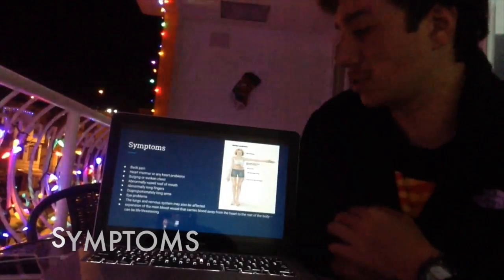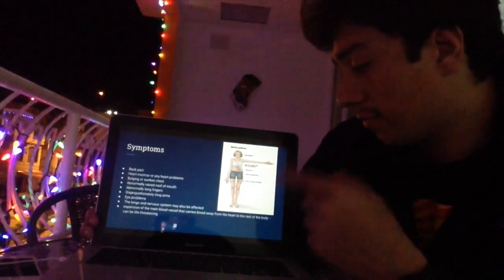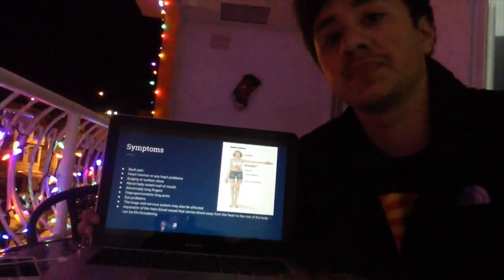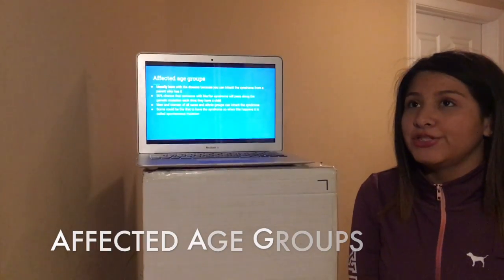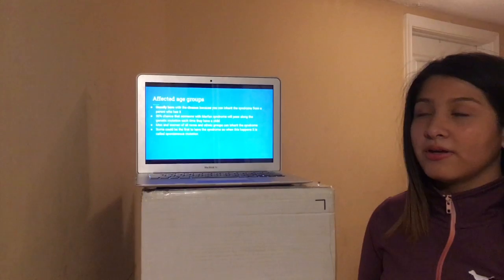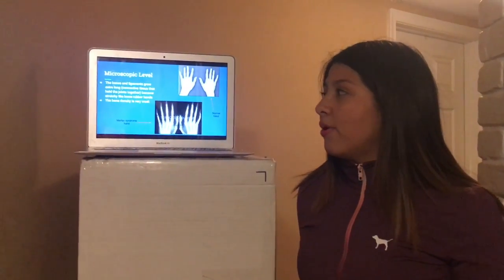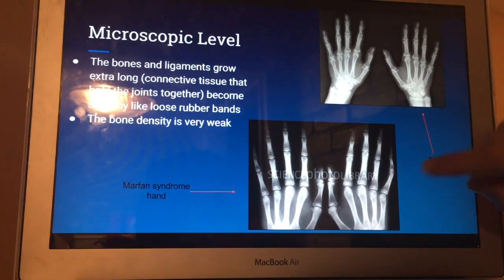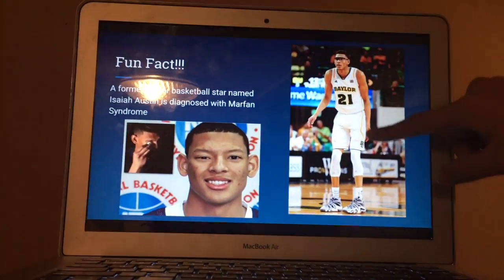Marfan Syndrome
This video is about Marfan Syndrome